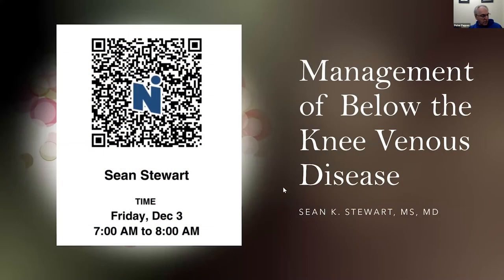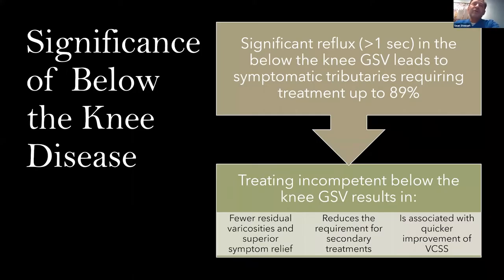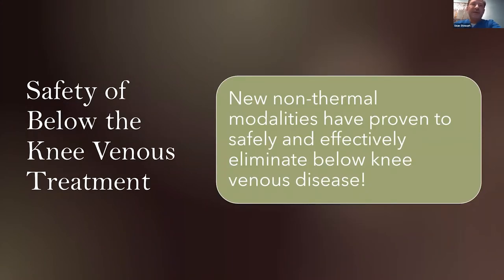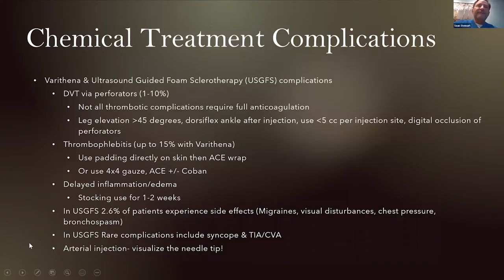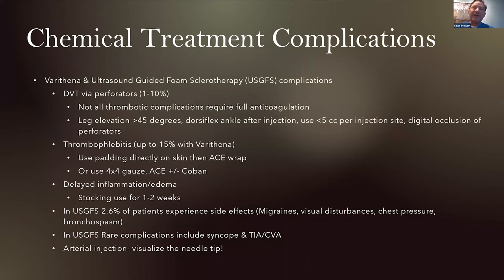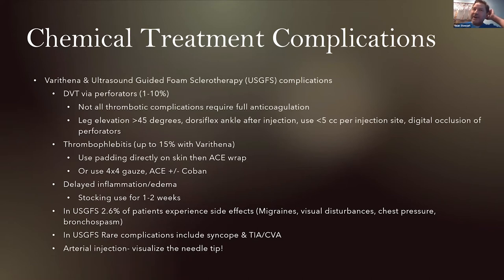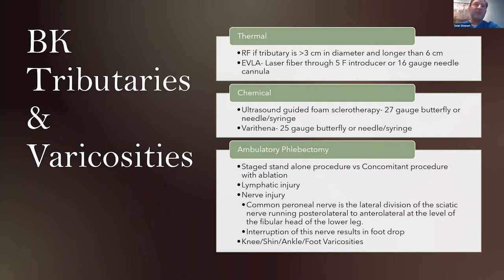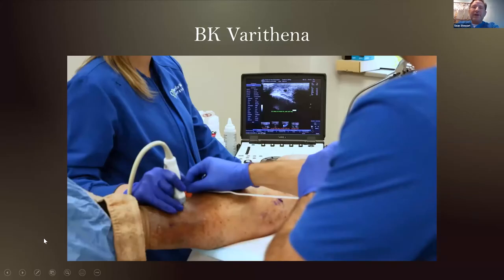Management of Below the Knee Venous Disease | Grand Rounds 12.3.2021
Center for Vein Restoration: Grand Rounds
Title: Case Presentation
Presenter: Sean Stewart, MD, MS
Date: December 3, 2021

This video can be viewed for ONE CME CREDIT. Please complete the following questionnaire to receive your certificate

**Please allow 30-60 Days upon completion of this survey to receive your CME Certificate**

for more educational and CME content.

About CVR:
Patients inspire us every day at Center for Vein Restoration. Since 2007, we’ve been using this inspiration to radically improve lives by providing safe, personalized, and positive treatment options for vein disease. And today, we’re the nation’s leader in varicose and spider vein care, offering a variety of nearly pain-free solutions to eliminate unsightly and uncomfortable veins.

CVR not only offers the best clinical care for patients suffering from obstructive and venous reflux vein disease, but CVR is also a leader in research, providing leading-edge study that advances the field of venousinsufficiency care.

Center for Vein Restoration (CVR) is the nation’s leader in diagnosing and treating venous insufficiency (veindisease). Providing personalized vein care in a caring, professional office setting, CVR conducts more vein procedures than any other vein clinic or hospital.